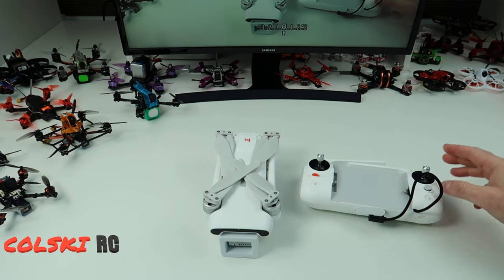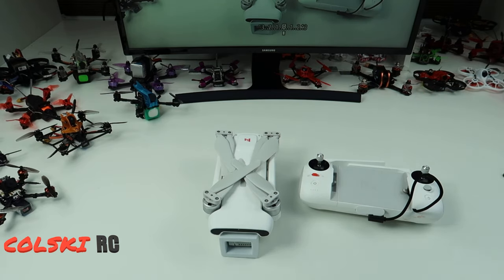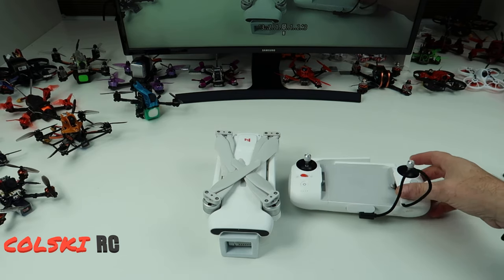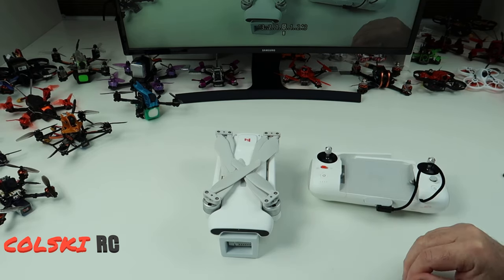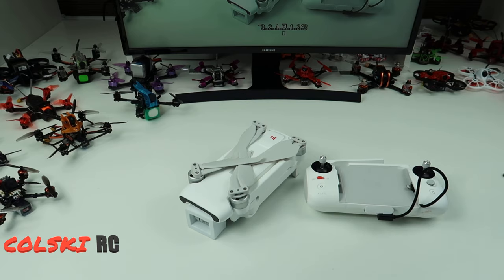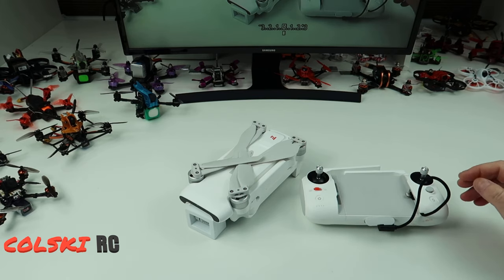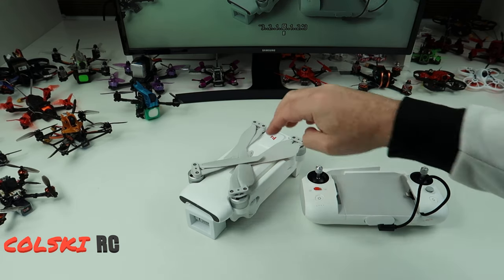FIMI X8SE RETESTED- FAITH RESTORED?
A RETEST OF THE FIMI X8SE

Has my faith been restored? watch the video to find out.